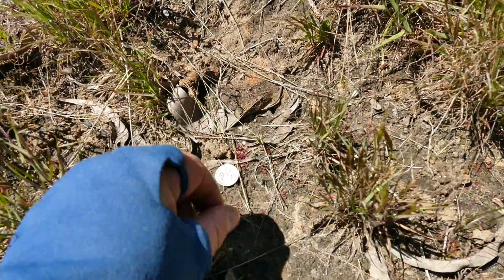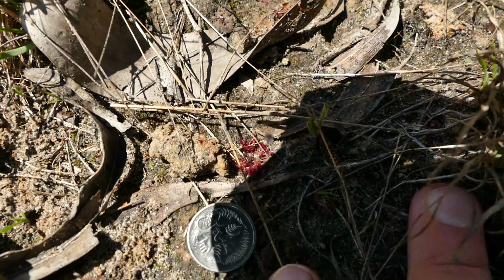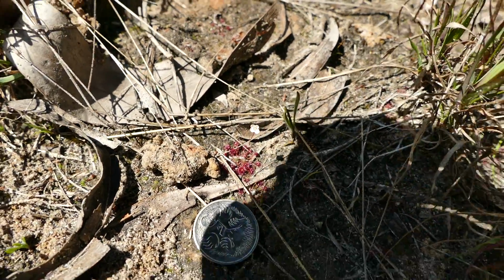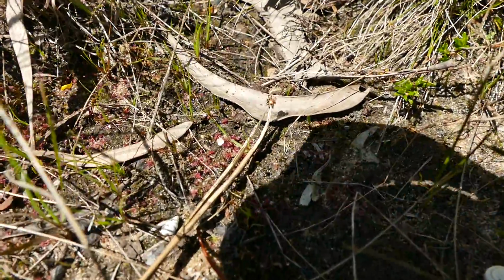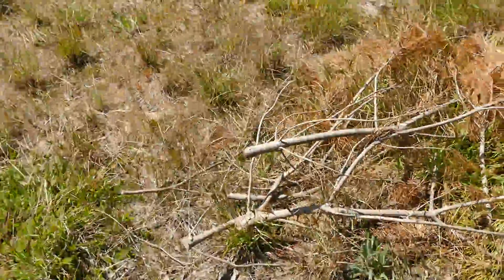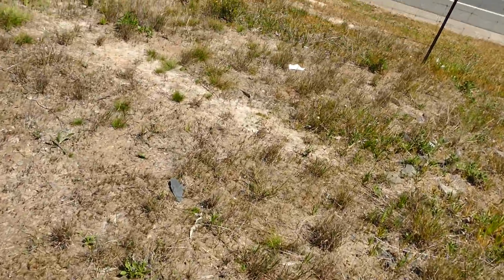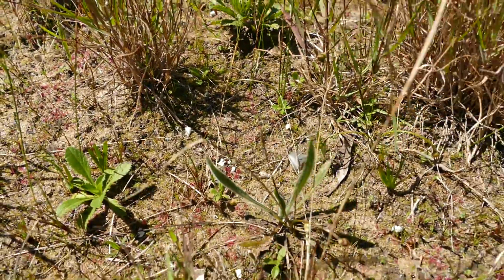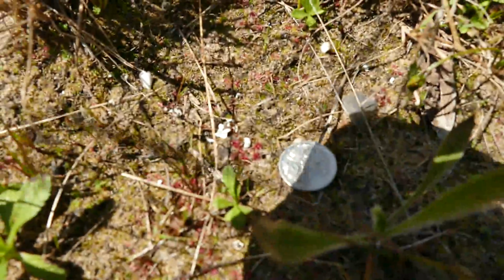[FINAL]-[F6] He-Who-'Grows'-The-GEMMAE ... Wins [F6]-[FINAL]